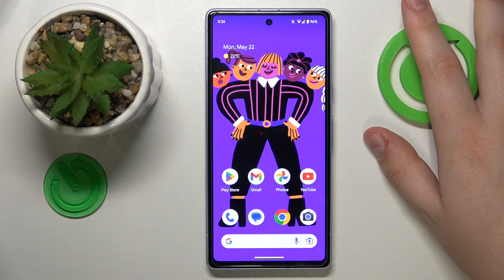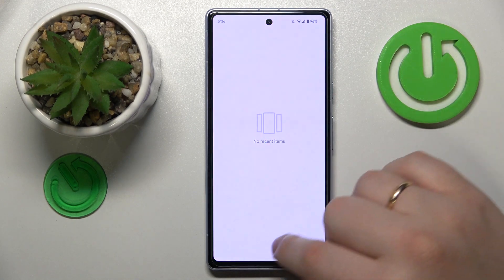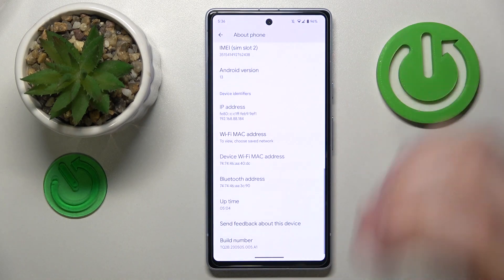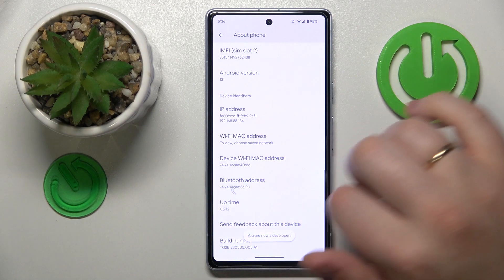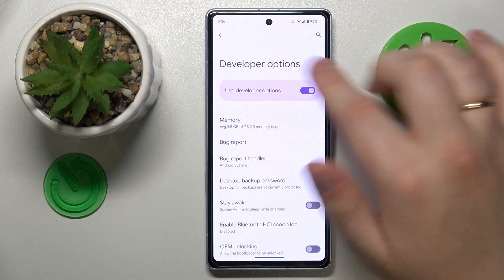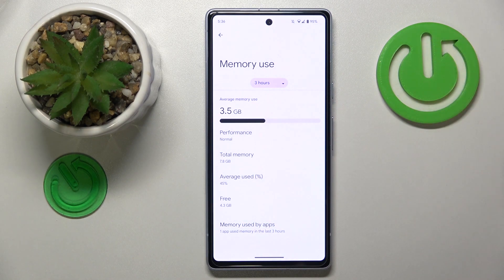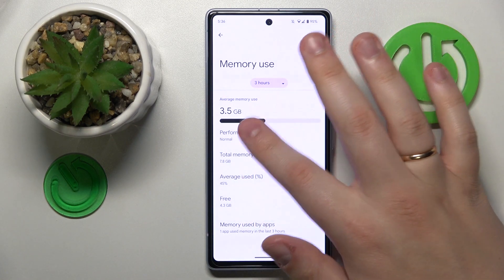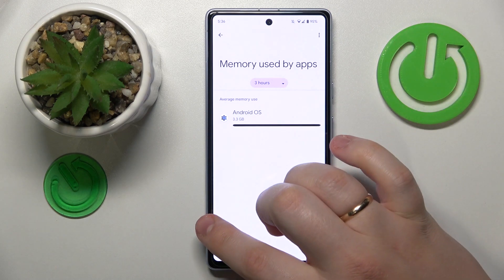How To Check Ram Memory Available On GOOGLE Pixel 7a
Discover More About You're Google Pixel 7a
In this informative video tutorial, you will discover how to check the available RAM memory on your GOOGLE Pixel 7a. Understanding the amount of RAM your device has and the amount being utilized can help optimize its performance and ensure smooth multitasking.

How can I check the RAM memory available on my GOOGLE Pixel 7a?
What is the easiest way to access the RAM information on a GOOGLE Pixel 7a?
Can I check the RAM usage without installing any third-party apps on a GOOGLE Pixel 7a?